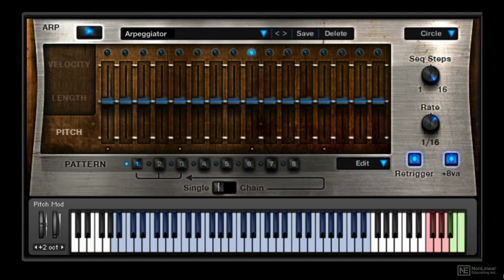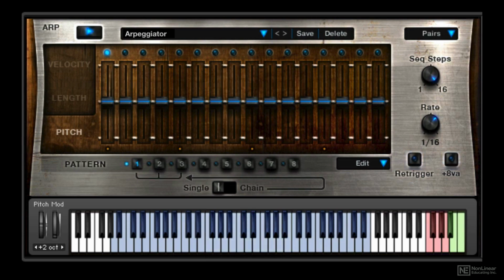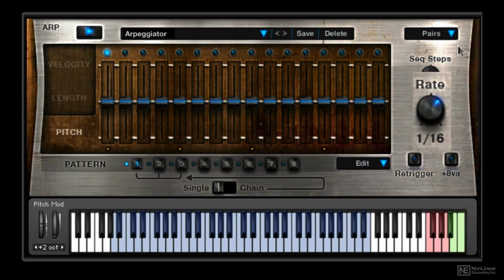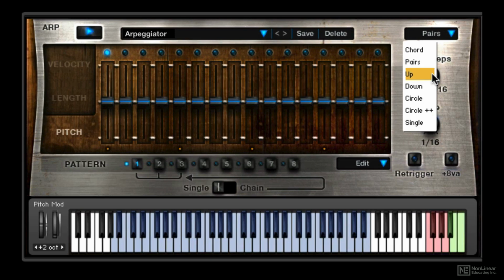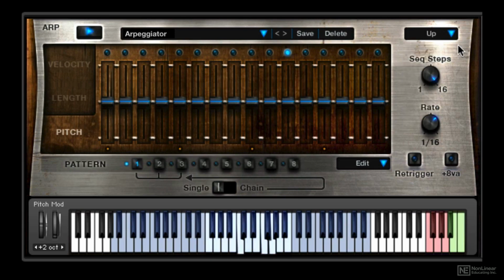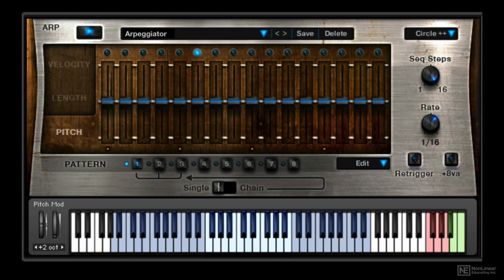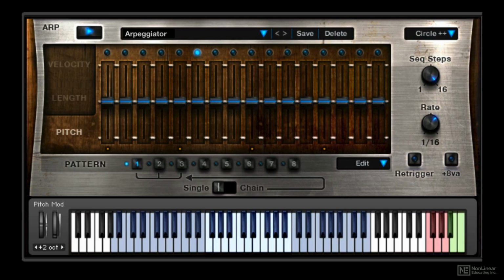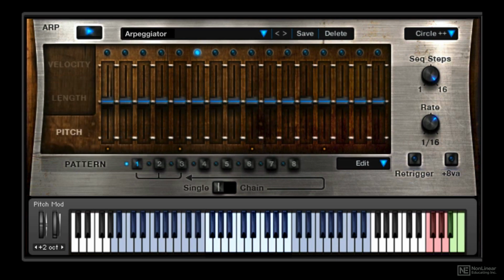20 Arpeggiation, Arpeggiator